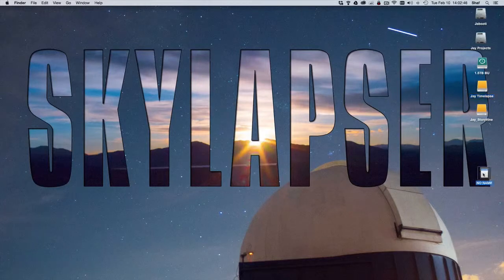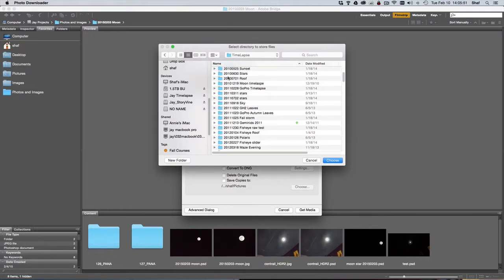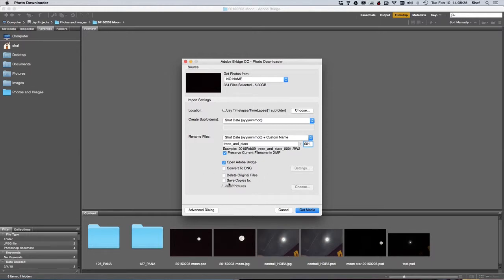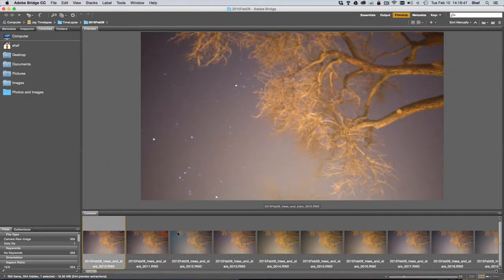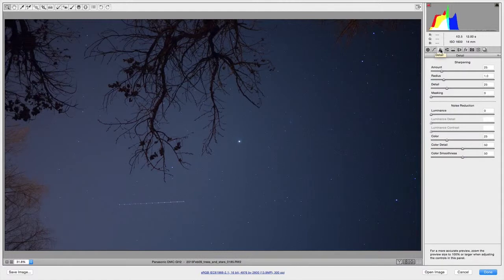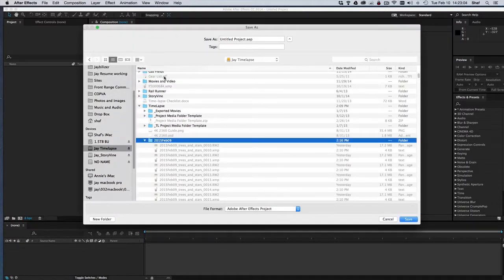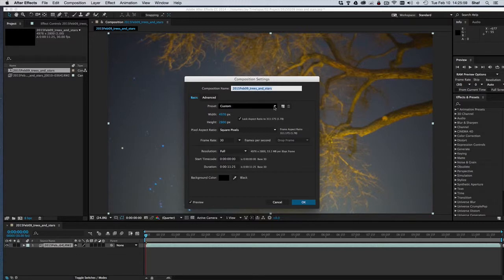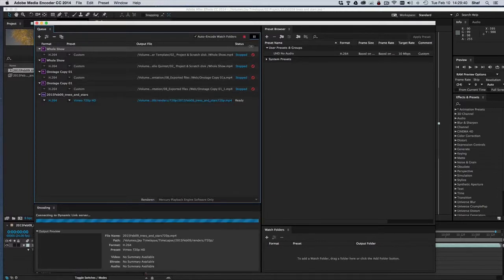Adobe CC Timelapse Workflow Tutorial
How to import your timelapse RAW photos and create timelapse videos using the Adobe Creative Cloud suite. We cover RAW file importing, renaming your files, organizing your files and creating timelapse video using Adobe Bridge CC, Adobe Camera Raw, Adobe After Effects CC, and Adobe Media Encoder.